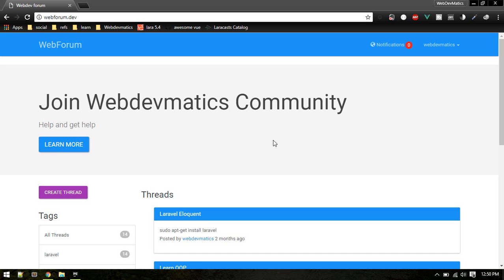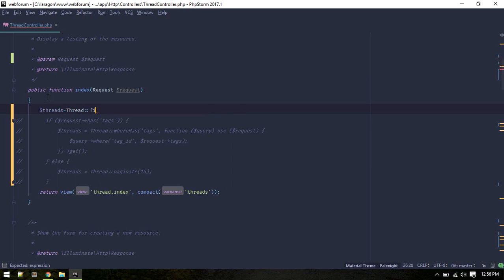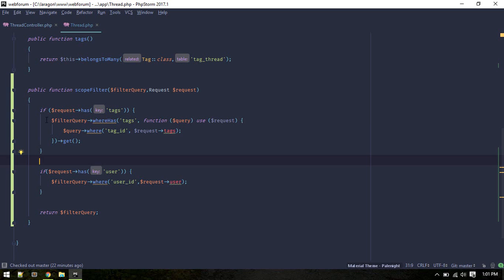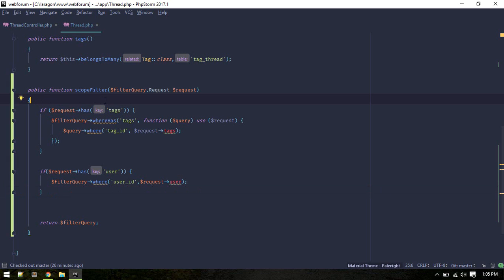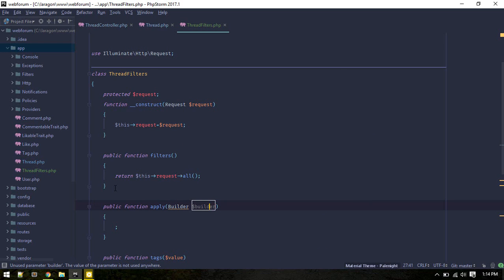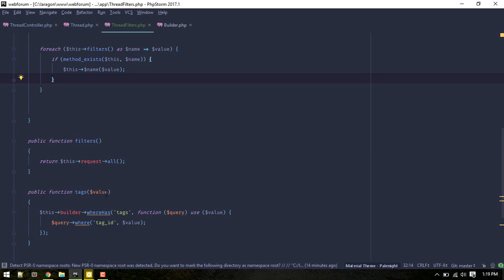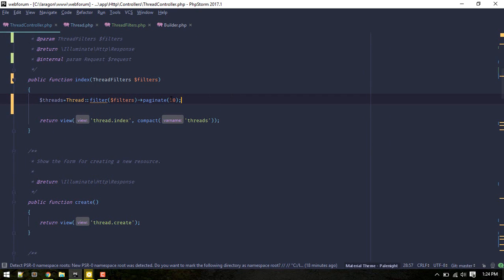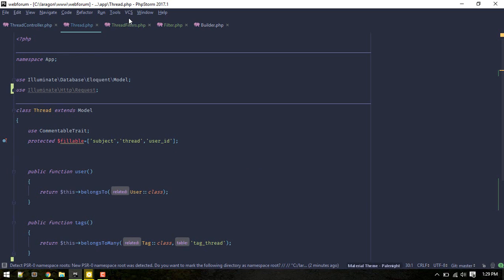Writing Reusable Code: Query Filters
This video inspired by Laracasts Lesson on Refactoring